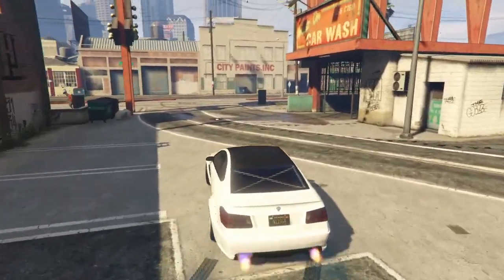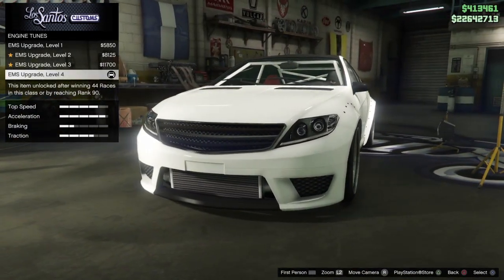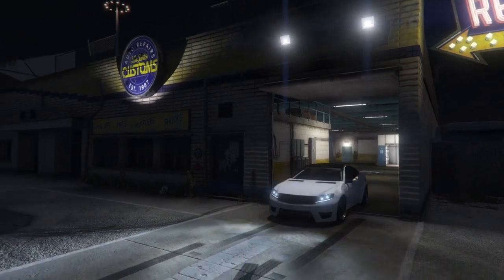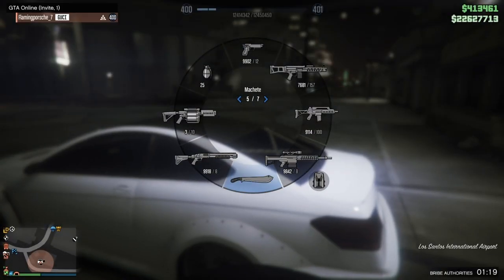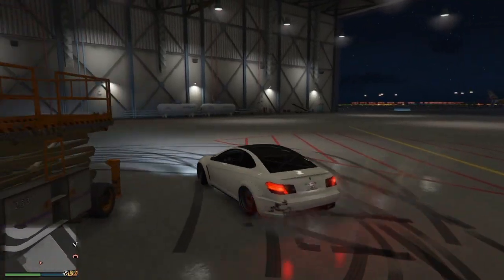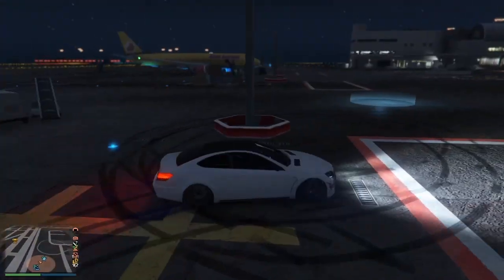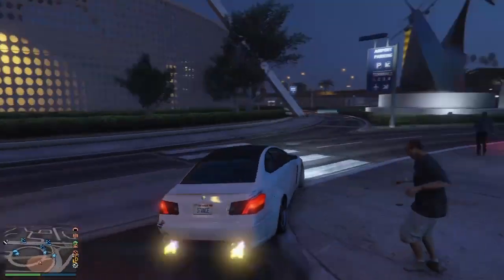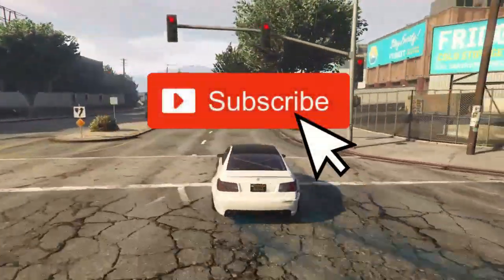GTA 5: Benefactor Schwartzer Drift Build - Easy To Follow Drift Build + Guide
Todays video will be showing you the easiest way to start drifting in gta 5 - a great car of choice for beginners is the benefactor Schwartzer. Inexpensive and tailhappy - this German beast is just waiting for you to try it. Today ill teach you how to tame it.  This will showcase a simple drift build for the Schwartzer in gta 5 - also known as the Mercedes Benz CL63 AMG In real life. Gta schwartzer drift build 2021 - this guide teaches you also how to drift in gta 5, and showcases one of the best drift cars in gta 5. For more gta 5 drifting, gta 5 drift builds and car content - check out some of my other videos

Intro: Ice Cube – It Was A Good Day (Slowed + Reverb) - made by Nate

Timestamps:
Intro: 0:00
The Build: 0:30
Drifting Tips: 3:35